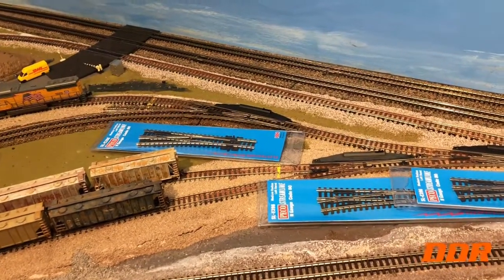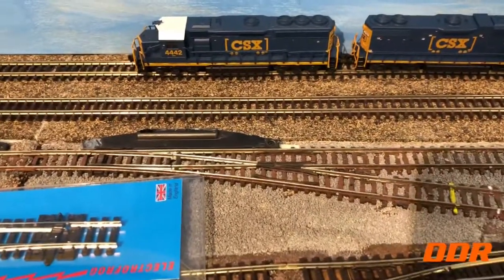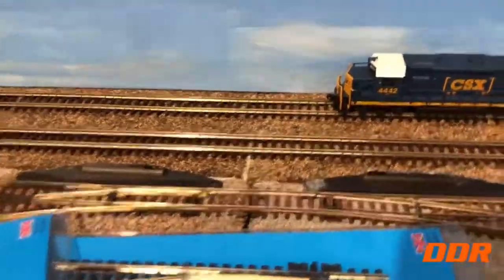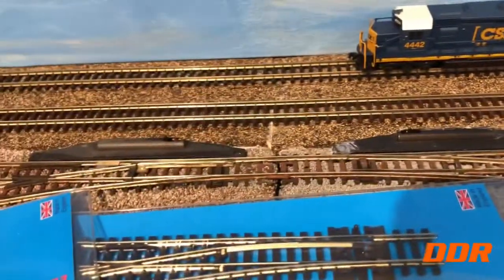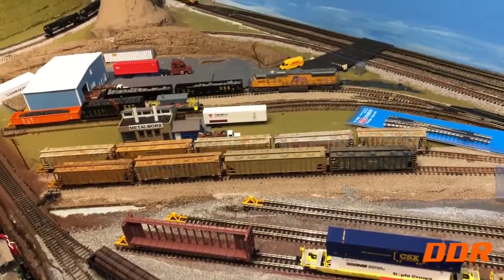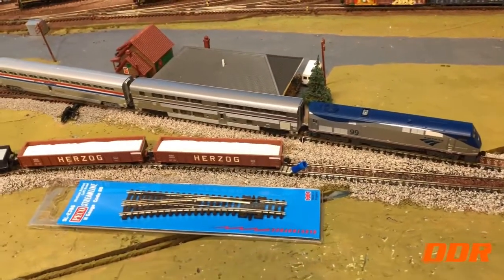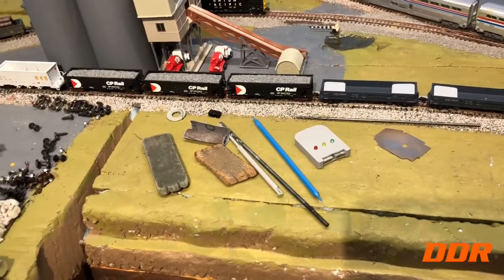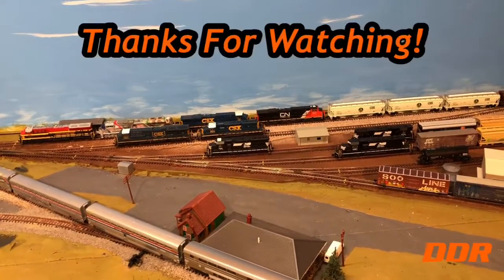Mini Layout Update #218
Latest Switch Stockpile and plans